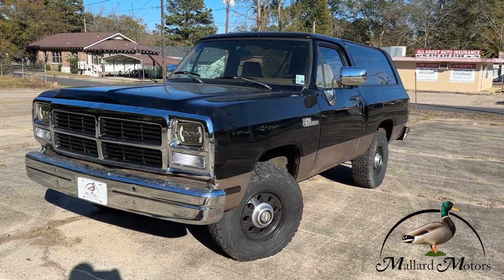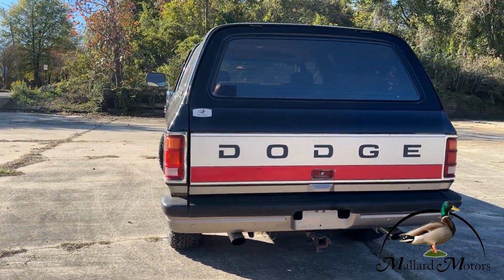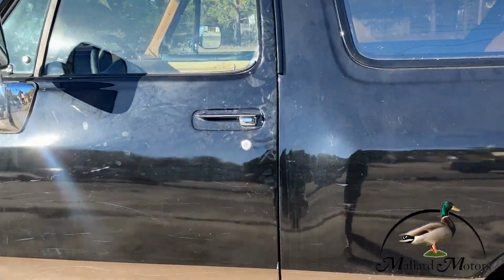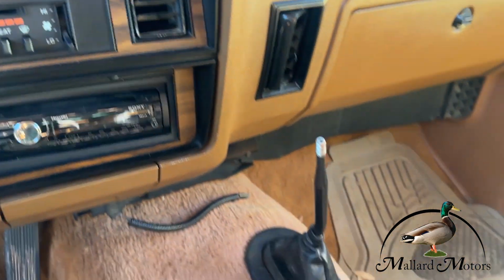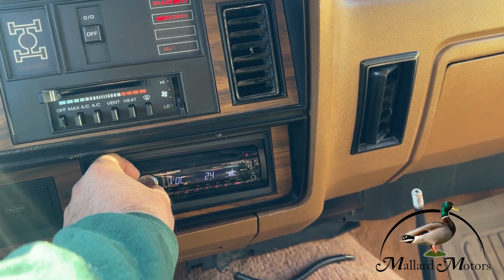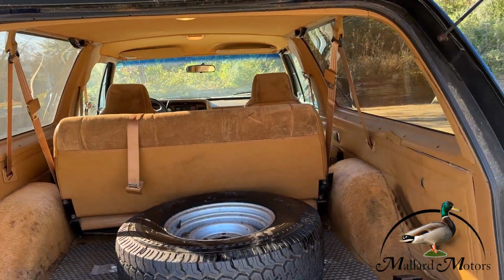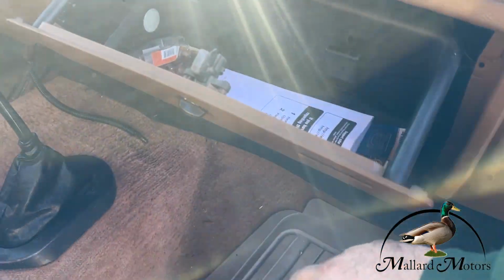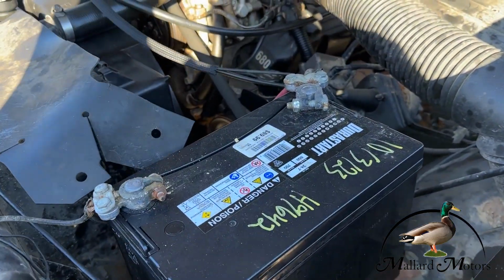Sold! 1992 Dodge RamCharger - Mallard Motors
This ride is sold but we have others!

🚨🚨 1992 Dodge RamCharger 4x4🚨🚨

💲 Only $12,999 Cash 💲

🚧 4x4
💪 5.2L V8
✅ Automatic
🛞 All Terrain Tires
👪 5 Passenger Capacity
🪟 Power Window
🎶 Aftermarket Radio
🔗 Trailer Hitch
💲 Cash Only $12,999 💲

Located @ Mallard Motors - 701 E Main St. El Dorado, AR